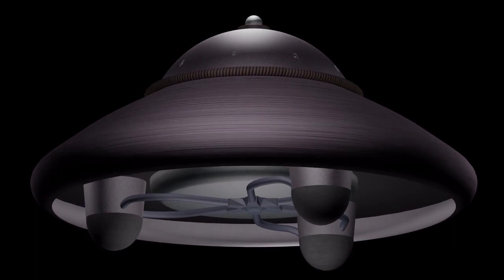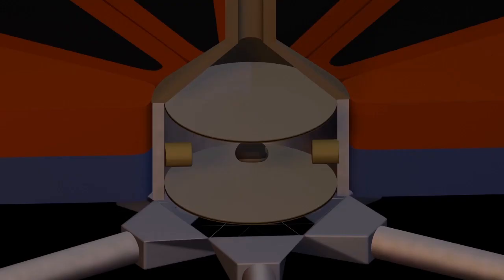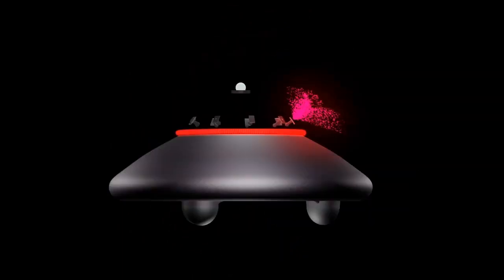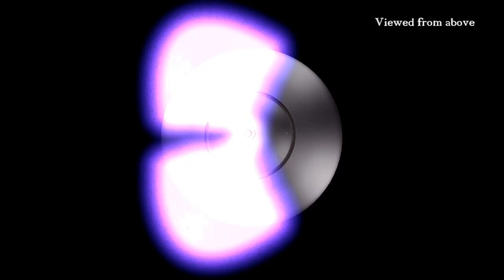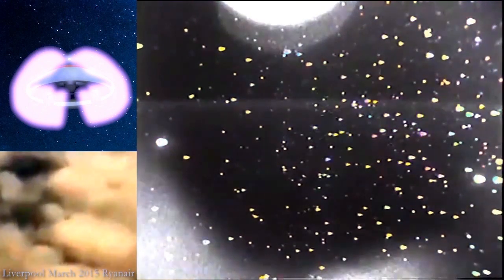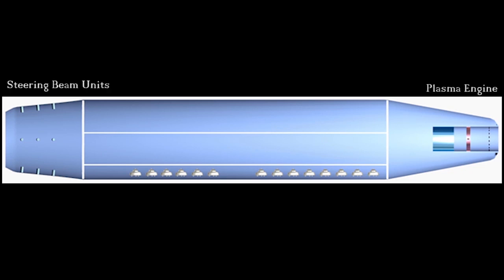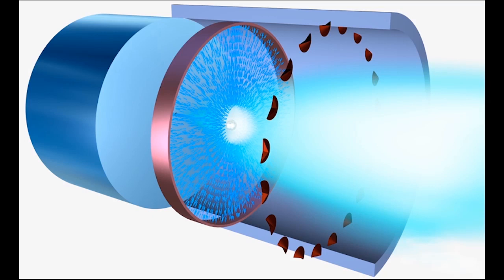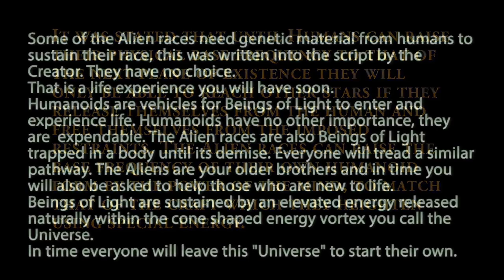Alien Craft Antigravity and Positron Propulsion Mothership Antimatter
The operation of an Alien Craft including the antigravity and antimatter design, Also the Mothership engine used in normal space.